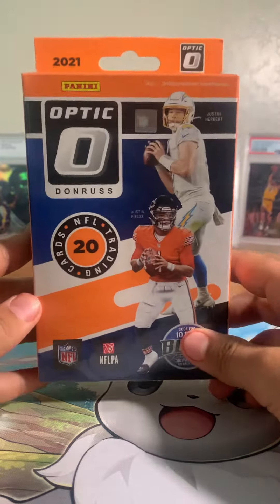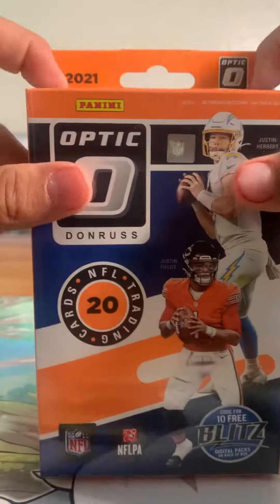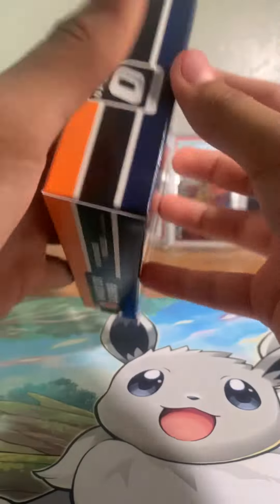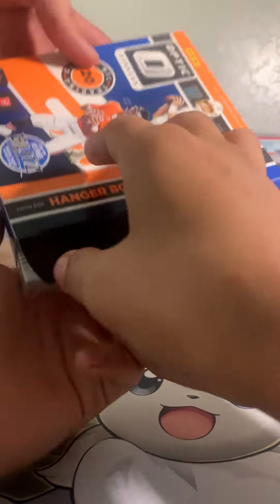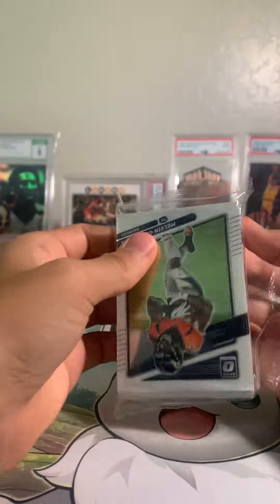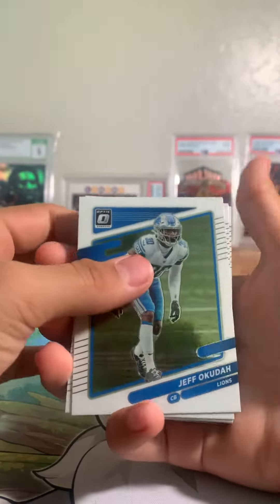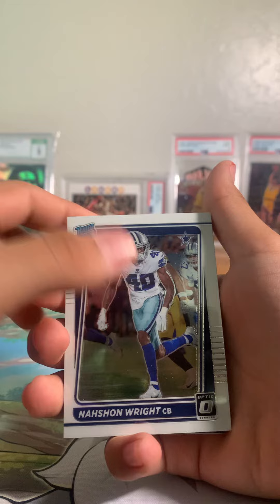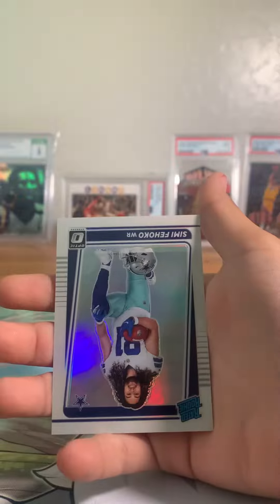Optic hanger box rip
Opening football cards